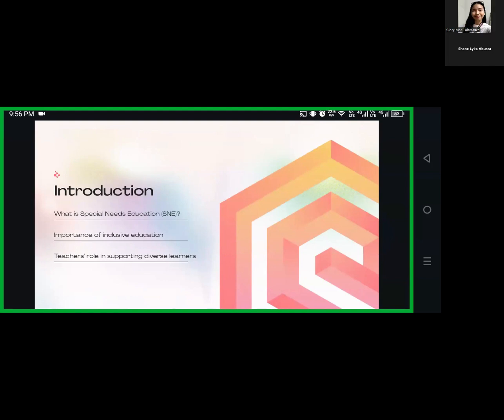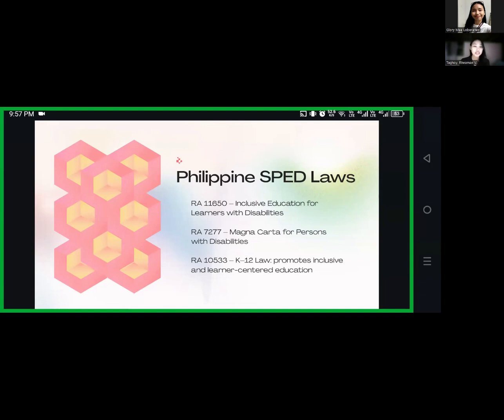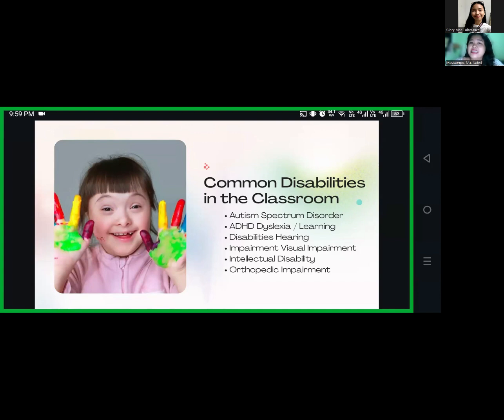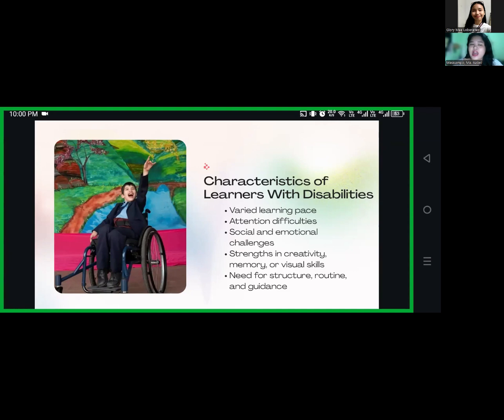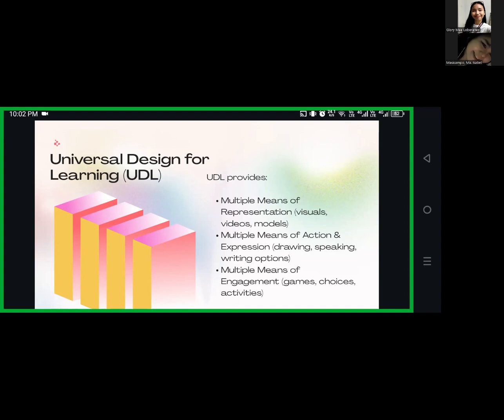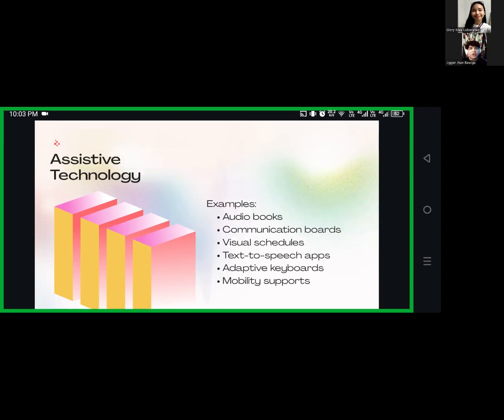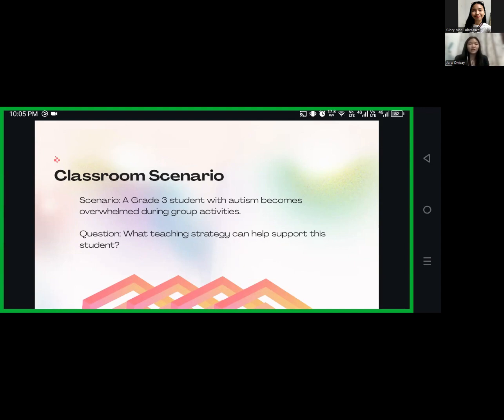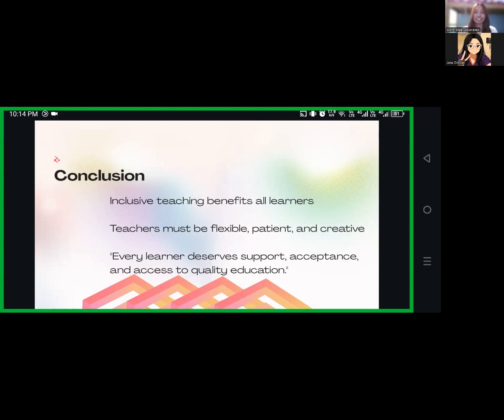BSNED 3-10 CONFERENCE PRESENTATION ON EFFECTIVE TEACHING STRATEGIES FOR STUDENTS WITH SPECIAL NEEDS